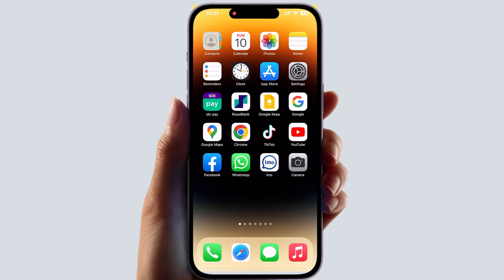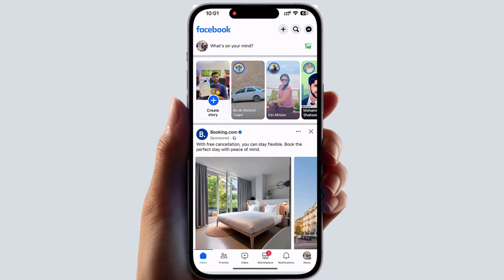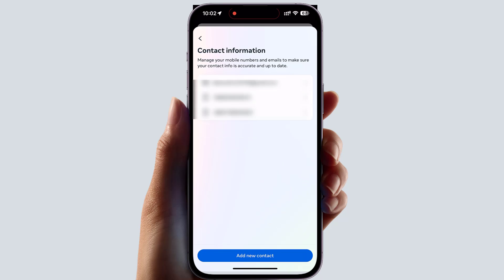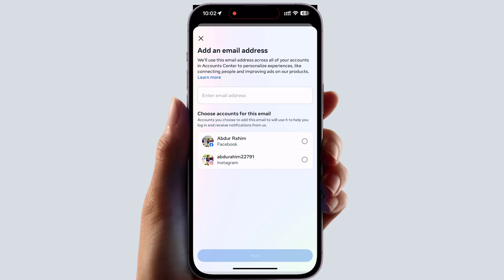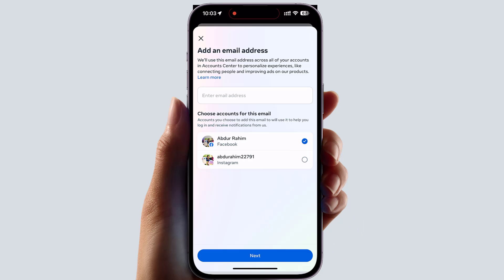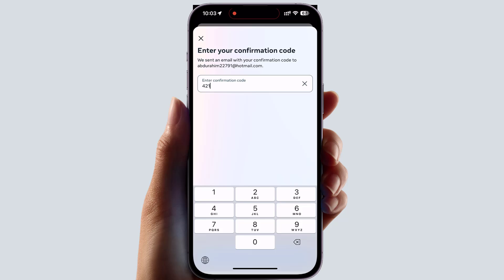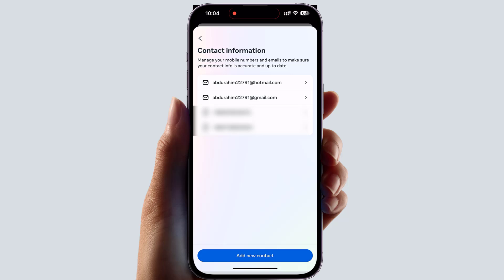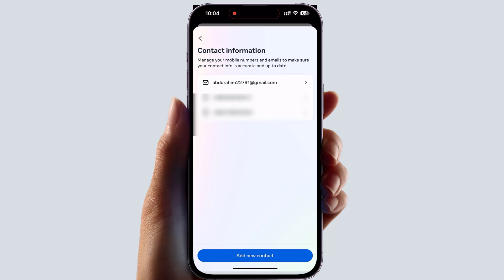How To Change Email Address On Facebook